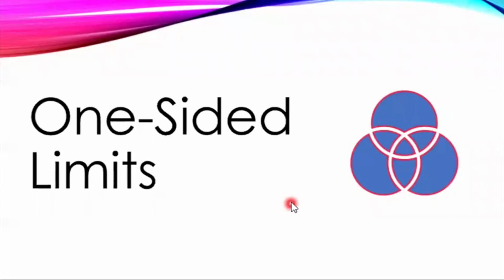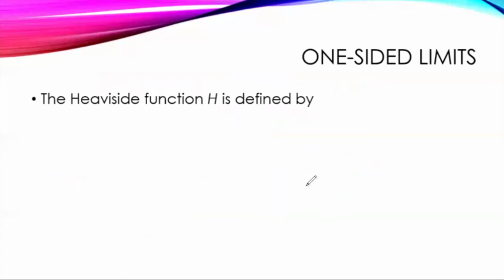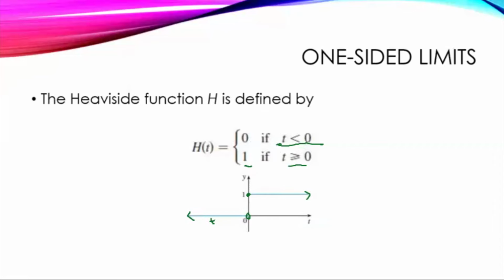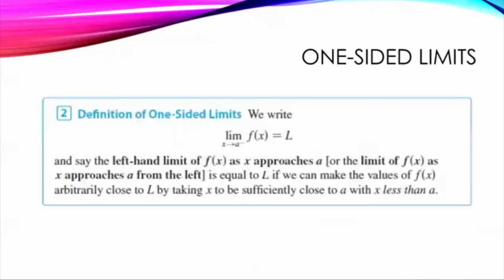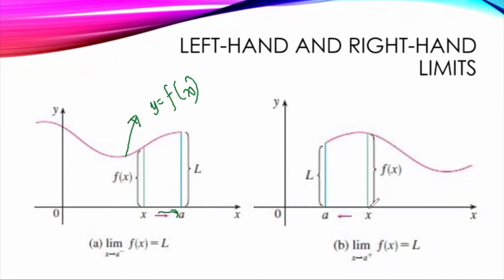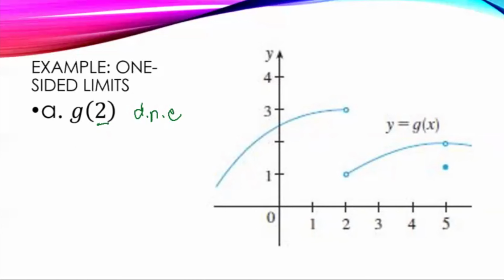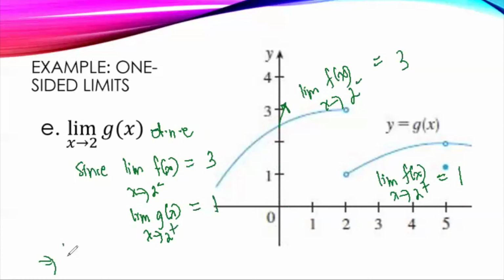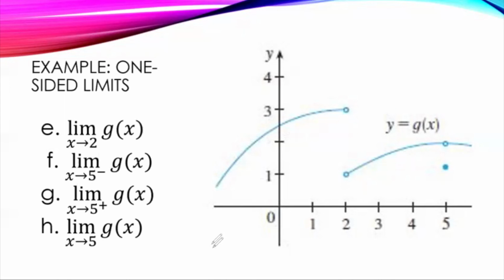Calculus - One-sided Limits - Examples